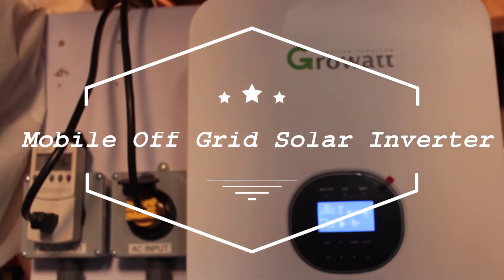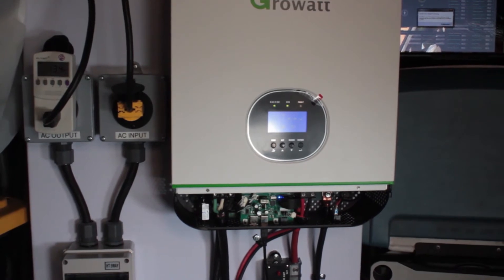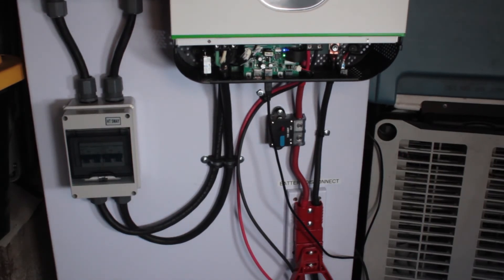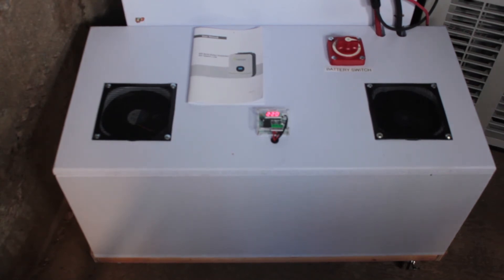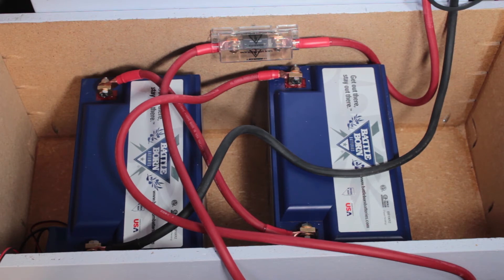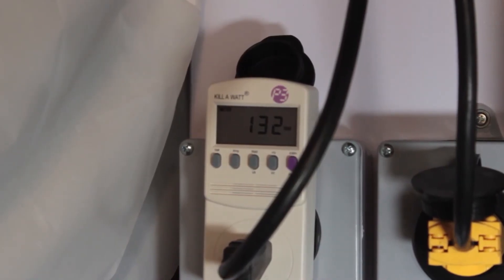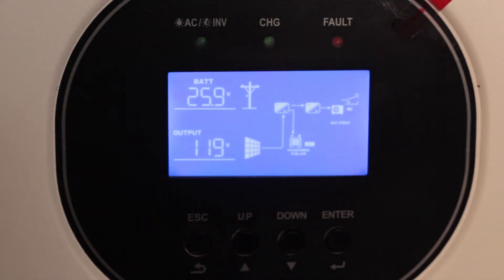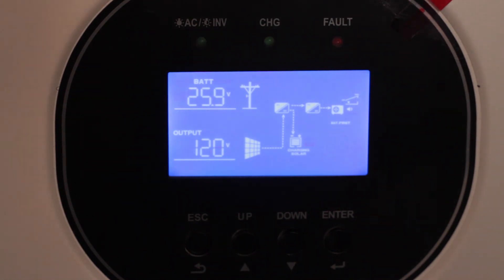Building an Off Grid Growatt Integrated Solar Power System - Part 3 of 3 videos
Part 3 of 3 videos for Building an Off Grid Integrated Solar Power System

Items I used for my Solar Basement Build:
PV - Solar Panels:
I am using 4 RICH SOLAR 100-Watt, 12 Volt Polycrystalline Solar Panels, plus 2 RICH SOLAR 200-Watt, 12 Volt Polycrystalline Solar Panels. Providing a max rated total input capacity of 800 watts.
For the Solar cable I am using Temco 10 AWG Gauge PV Cable Wire with Black + Red Male Female Connectors.
I have 2 sets of 2 panels connected in Parallel, that are connected in series to give me 24 volts using LINKPAL Y Branch Connectors in pairs for the Parallel Connections between the Solar Panels.
For connecting and protecting the PV input I am using an ECO-WORTHY 4 String PV Combiner Box with Lightning Arrester, connected to a ground rod. The box has 10A Rated Current Fuse and Circuit Breakers for my 6 Solar Panels and room to expand.
Integrated off Grid System:
Growatt SPF 3000TL LVM – 24V – Integrated 3KW rated output, pure sine wave inverter. 2000W Solar Charger. 60A AC Charger. Grid or solar input priority.
Battery:
I purchased 2 Battle Born LiFePO4 Deep Cycle Battery - 100Ah 12v with Built-in BMS - 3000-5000 Deep Cycle Rechargeable Battery. I added 2 Chinns LiFePO4 Deep Cycle Battery - 100Ah 12v. Now providing a total of 400Ah's
Using TEMCo WC0178-20' (10' Blk, 10' Red) 2 Gauge AWG Cable, Copper Wire BLACK + RED it is MADE IN USA and great to work with. 5/16 SELTERM UL Listed Heavy Duty Wire Lugs 2 Gauge AWG, Battery Cable Ends, Ring Terminal Crimp Connectors. Young4us 3/4'' Heat Shrink Tube Adhesive-Lined Heat Shrinkable Tubing Black & RED.
I have a 200A WindyNation ANL Fuse Holder + ANL Fuse in the battery box.
I have a Jtron 150A AMP inline Circuit Breaker, protecting the Growatt battery input.
The Battery Cable Quick Connectors (Anderson type) are Ruikarhop 175A AWG 1/0.
AC:
Circuit Breaker Distribution Box, Outdoor Waterproof Distribution Box Breaker for 5 WAYS Circuit Breaker Indoor on The Wall.
EHAKL - DZ47-63 C40 - 40 Amp 2 Pole Din Rail Mount Circuit Breaker UL 110 Volt 50/60Hz 4500 Amp
EHAKL – DZ47-63 C20 - 20 Amp 2 Pole Din Rail MCB Circuit Breaker 4500Amp @ 110V 50/60 Hz
Journeyman-Pro 5279 15 Amp 120-125 Volt, NEMA 5-15 Flanged Outlet, Black Commercial Grade, 2 Pole-3 Wire, Straight Blade Plug Charger Receptacle (w/Front Cover)
Journeyman-Pro 5278 15 Amp 120-125 Volt, NEMA 5-15 Flanged Inlet, Black Commercial Grade, 2 Pole-3 Wire, Straight Blade Plug Charger Receptacle (Front & Back Cover)
10 AWG Gauge 3 core for the power from Home Depot for the AC cable in and out of the system.
I added a P3 P4400 Kill A Watt Electricity Usage Monitor to monitor the AC output to my appliances.